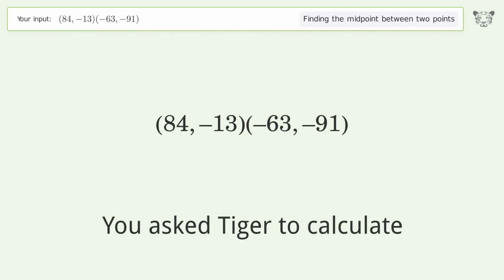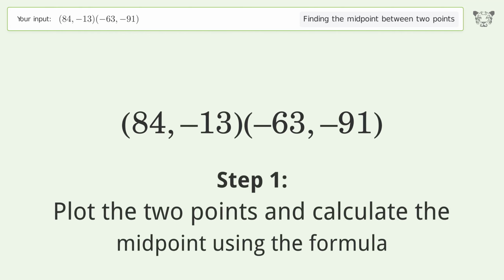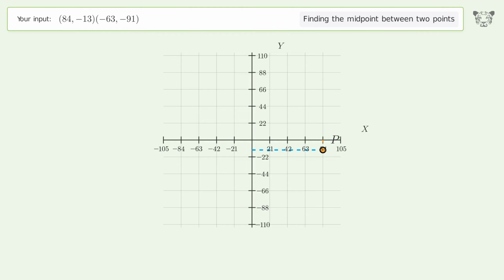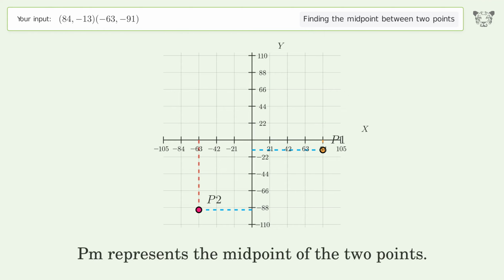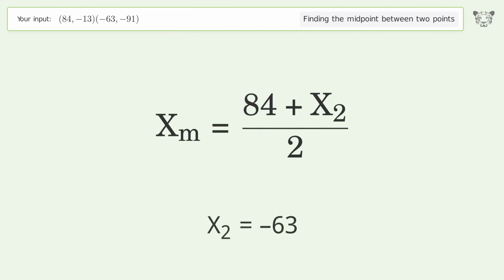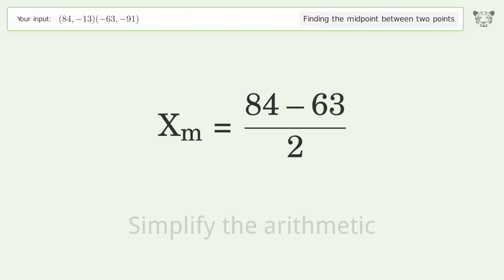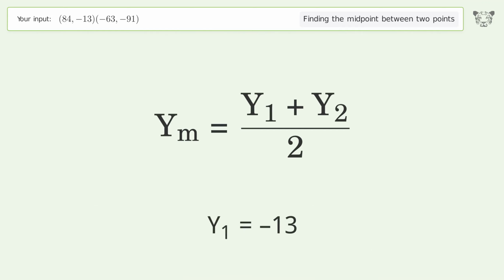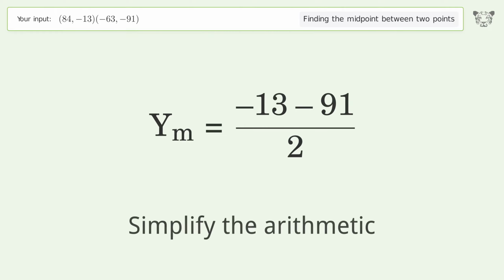Find the midpoint between two points p1 (84,-13) and p2 (-63,-91): Step-by-Step Video Solution